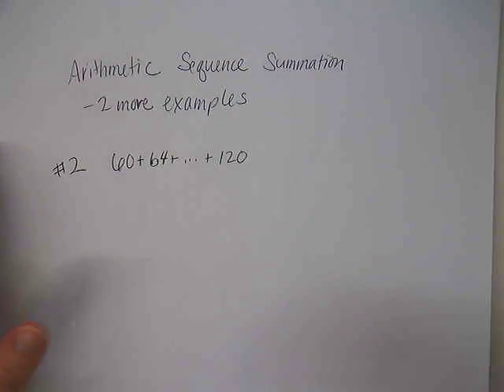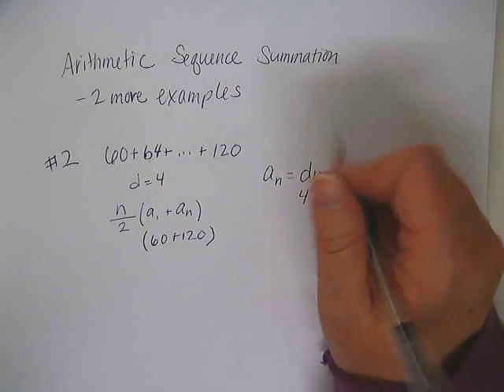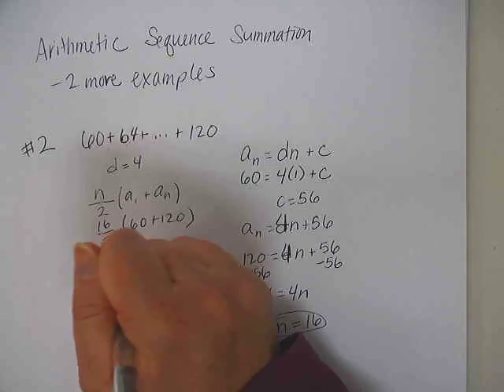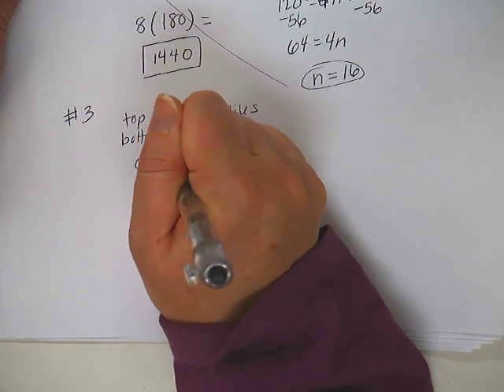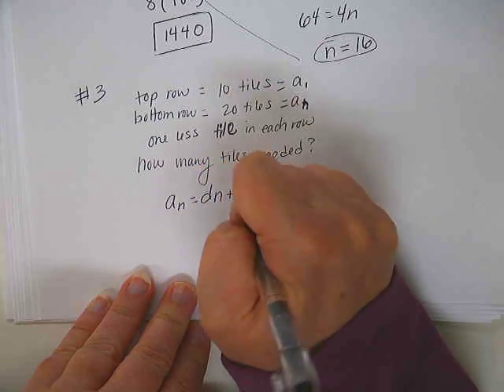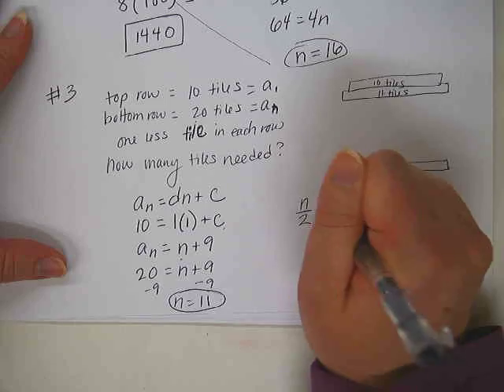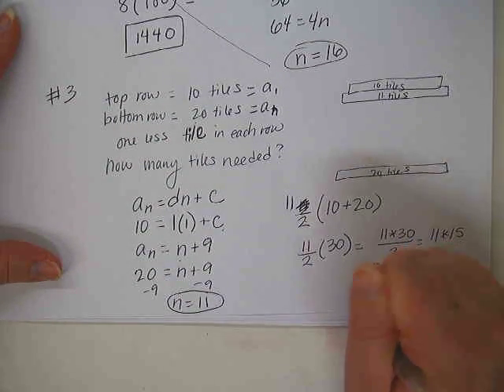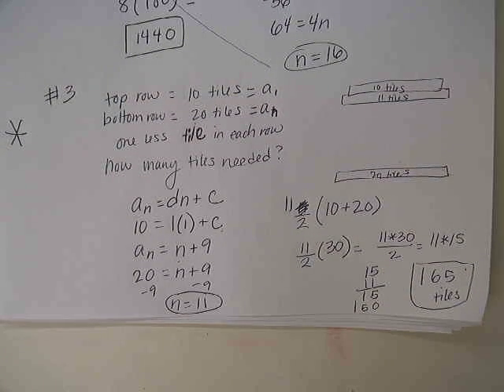9 2 summation examples